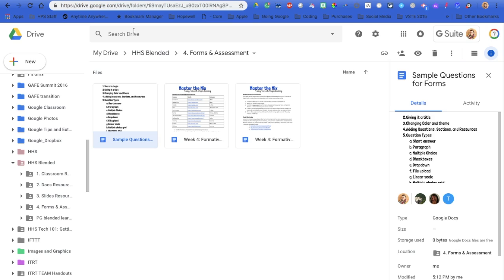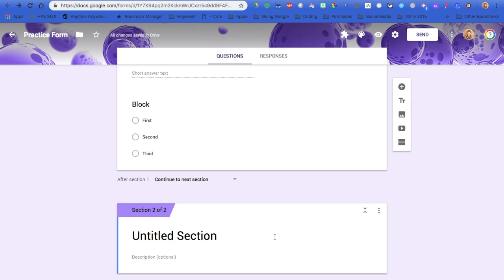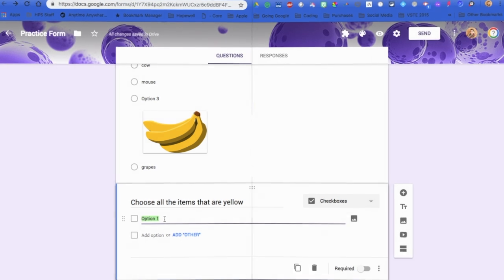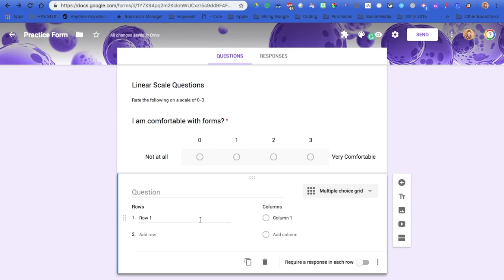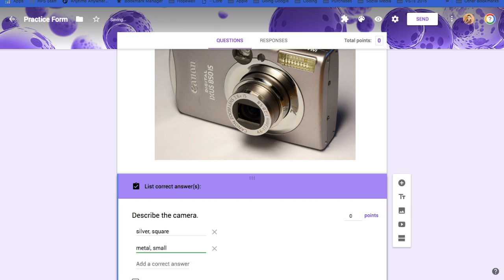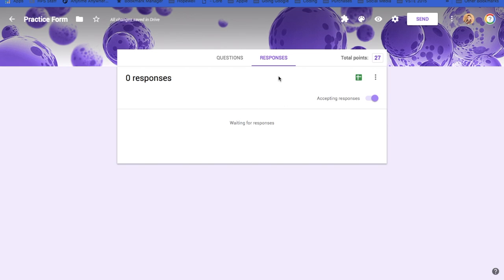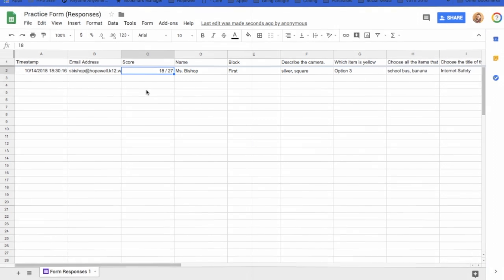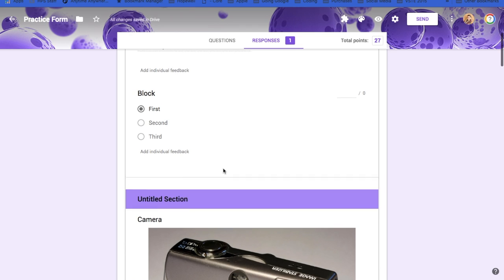Master the Mix 4: Forms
Use Google Forms to create student quizzes.